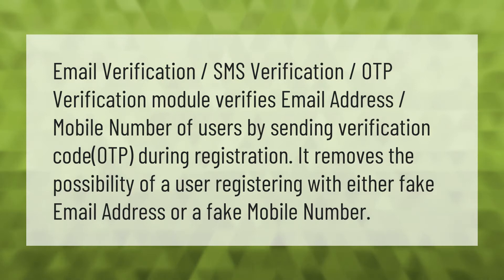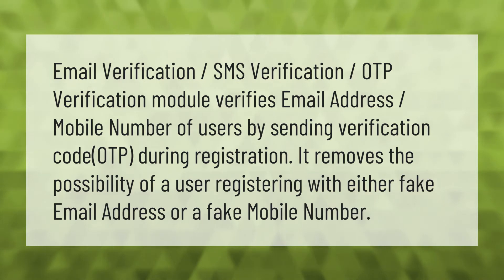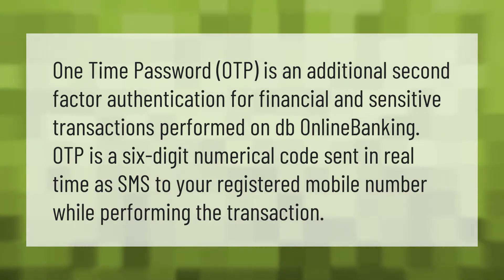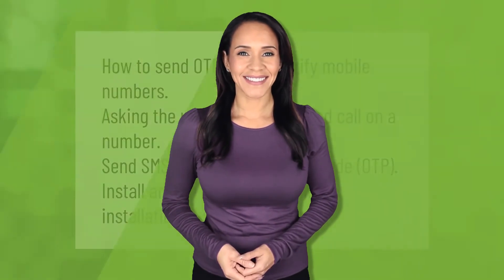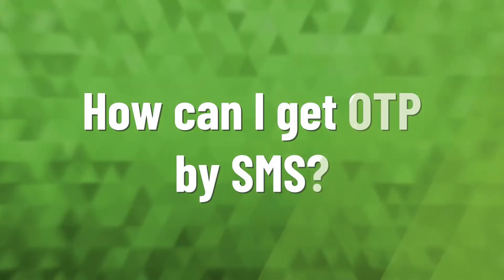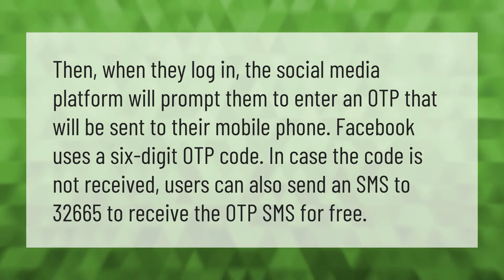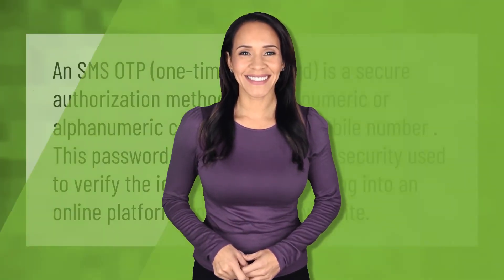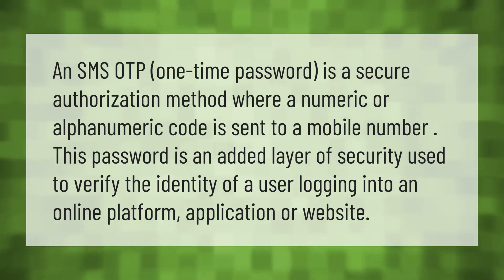What is OTP verification?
00:00 - What is OTP verification?
00:40 - Is your OTP verification code?
01:10 - How can I know my mobile number OTP?
01:37 - How can I get OTP by SMS?
02:10 - What is SMS OTP?

Laura S. Harris (2021, April 1.) What is OTP verification?
    AskAbout.video/articles/What-is-OTP-verification-207685